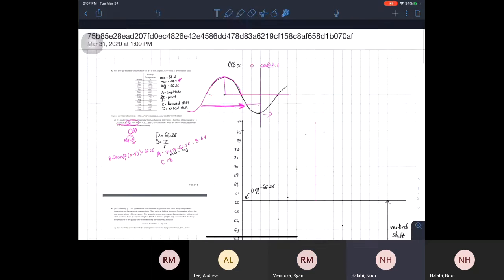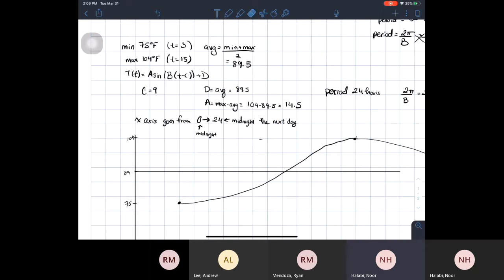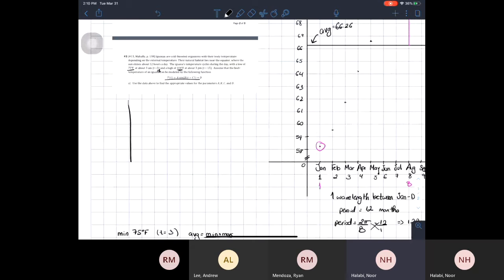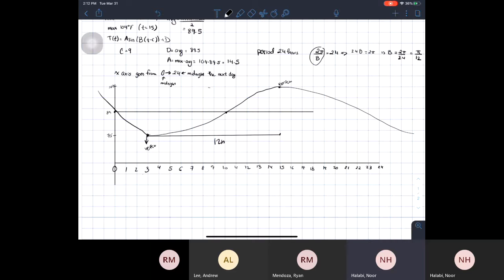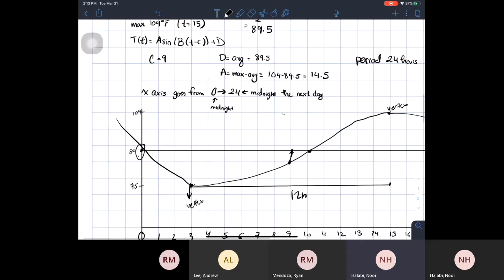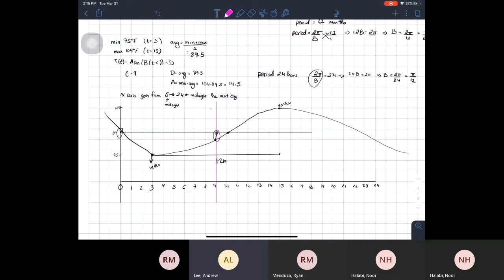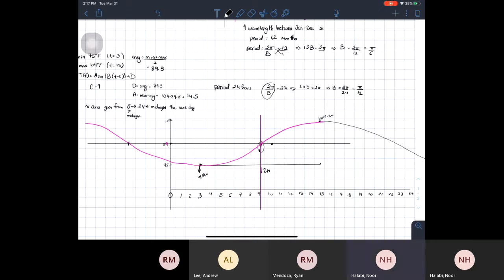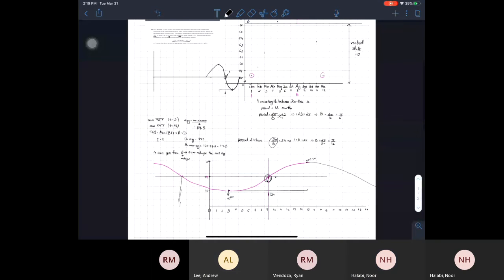Calculus: sine and cosine graph review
Subject: Calculus
Host: Noor Halabi
Topic: Sine and Cosine Graph Review